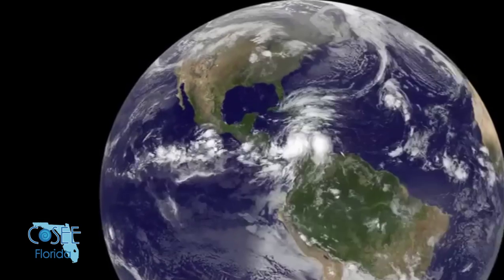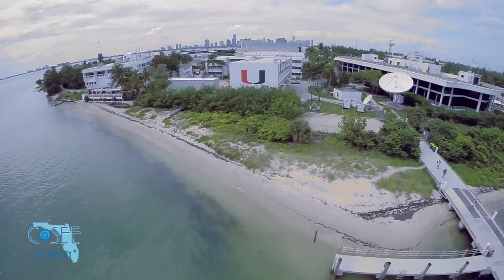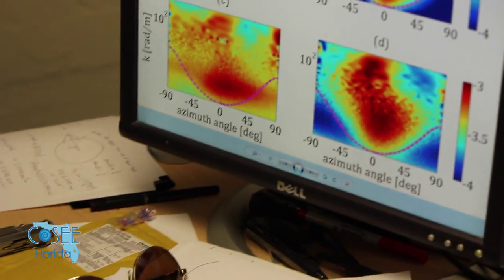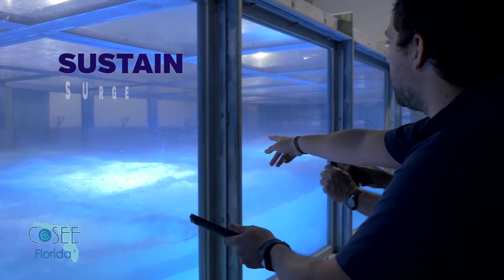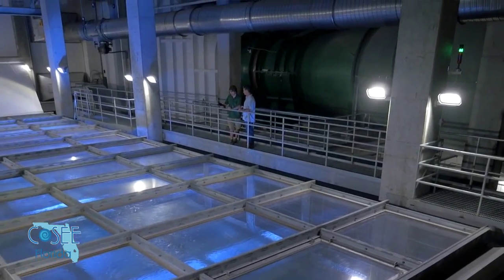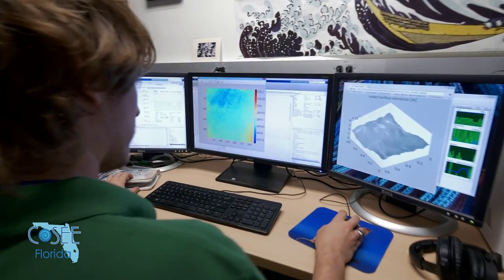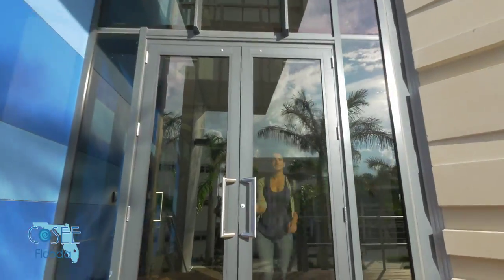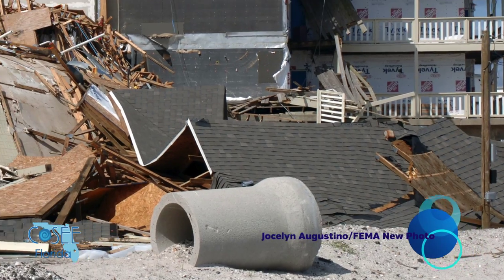Episode 2: Hurricane Prediction | Water as Habitat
Dr. Brian Haus, Ocean Sciences Professor and Dean Roni Avissar, Ph.D. at the University of Miami School of Marine and Atmospheric Science explains the new 3-D technology to predict hurricanes in Southern Florida.

Series created and produced by Ashley Luke, COSEE Florida's Digital Media Coordinator.

Funding for Water as Habitat (WaH) is provided by a National Science Foundation grant. WaH is a project of the Ocean Research & Conservation Association, Inc. (ORCA), which is supported by COSEE Florida's partnership with Indian River State College, Smithsonian Marine Station at Fort Pierce, and Florida Institute of Technology.